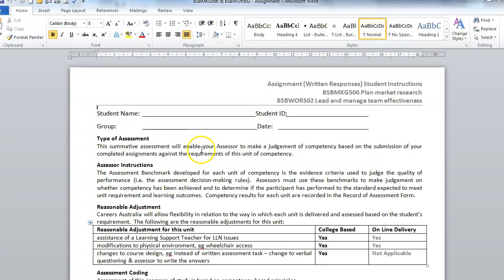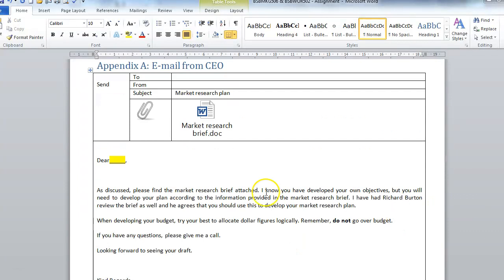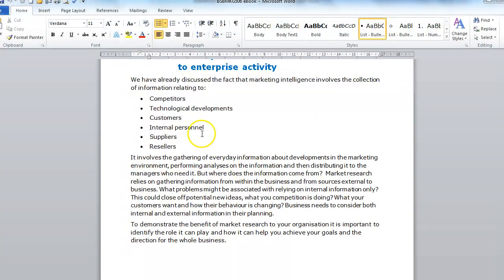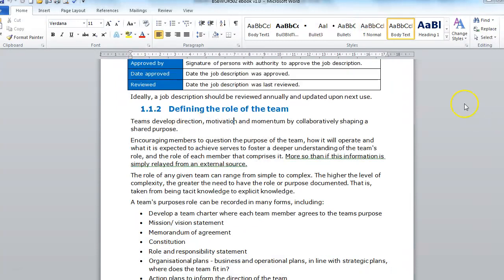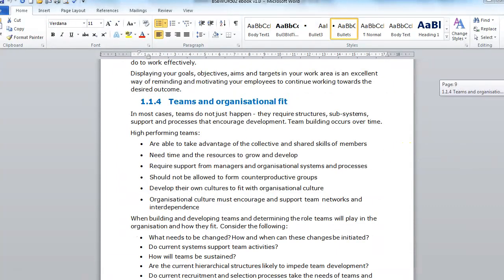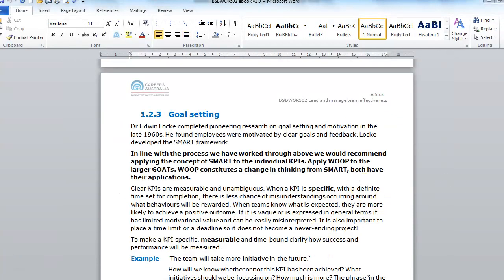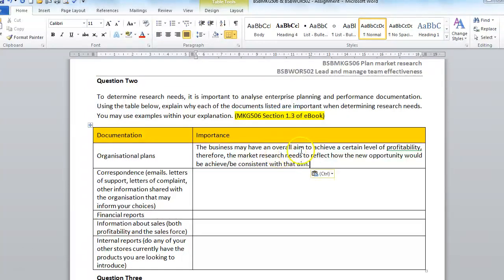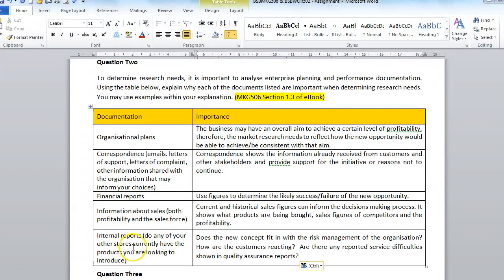BSBMKG506/BSBWOR502 Assignment Q1-2